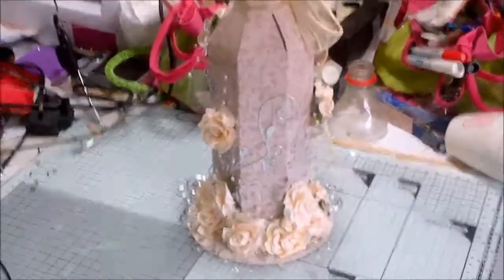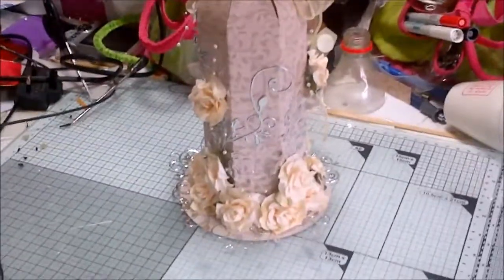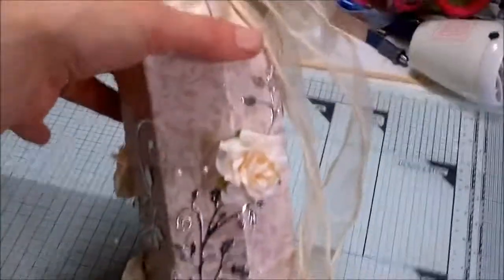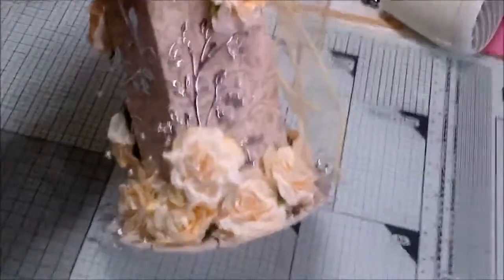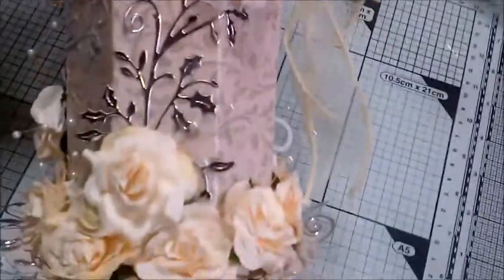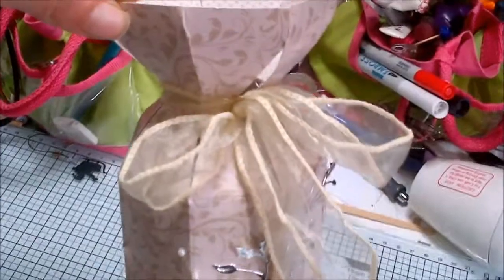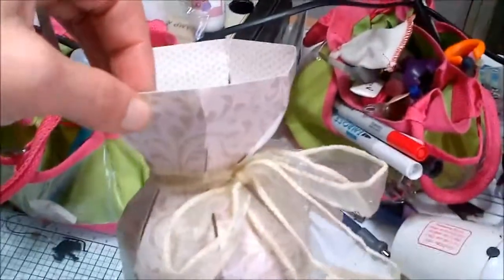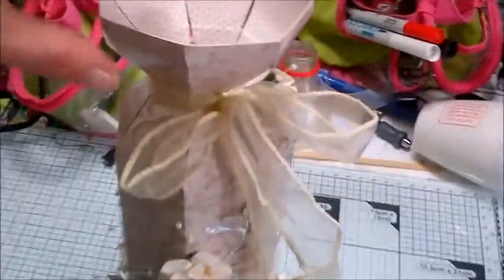wine Bottle cover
Kay Rutter Of Hougie Crafts Wine Bottle cover